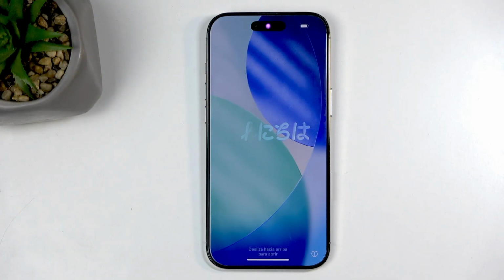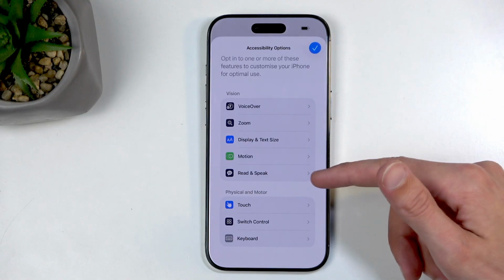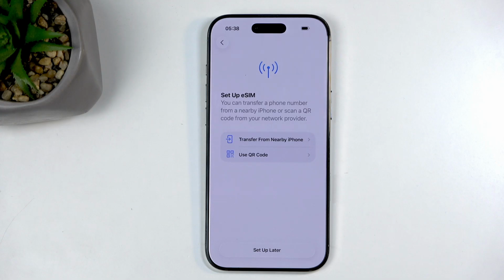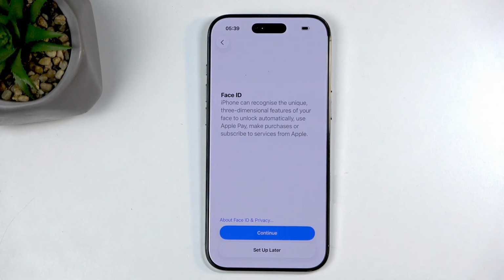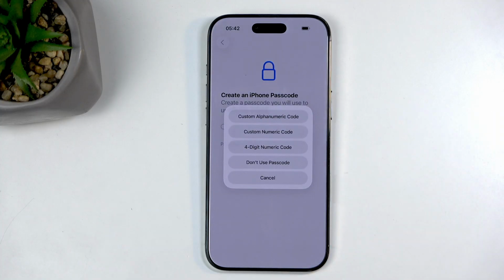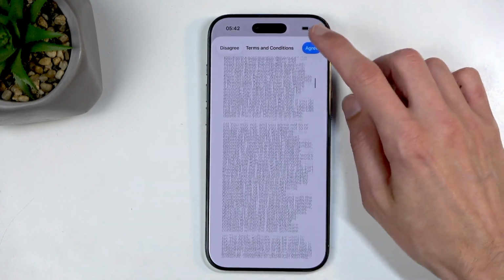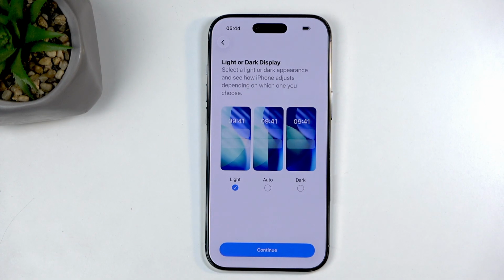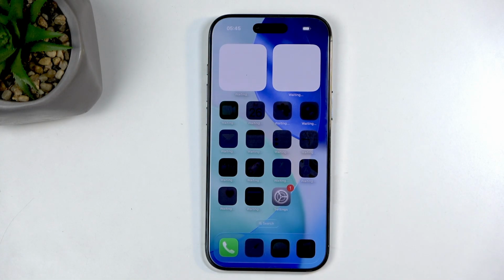iPhone Air – How to Set Up Your New Device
Setting up your new iPhone Air for the first time? In this video, we walk you through the complete iPhone Air setup process, from the initial welcome screen to choosing your language, region, and accessibility options. Learn how to connect to Wi-Fi, set up eSIM, configure Face ID and passcodes, transfer data from another device, and adjust important settings like privacy, updates, and display preferences. Whether you’re switching from Android, upgrading from an older iPhone, or starting fresh, this step-by-step guide will help you get your iPhone Air ready for use quickly and easily. All instructions are clear and beginner-friendly, making it simple for anyone to follow along and set up their iPhone Air with confidence.

How to set up iPhone Air for the first time?
How to transfer data to iPhone Air during setup?
How to activate eSIM on iPhone Air?

0:00 Start iPhone Air setup
0:18 Select language and region
0:46 Accessibility and appearance options
1:10 Quick Start and data transfer
1:40 Connect to Wi-Fi or skip
2:30 Set up eSIM
3:00 Data & privacy settings
3:30 Set age range and parental controls
4:00 Set up Face ID and passcode
5:00 Transfer apps and data
5:40 Agree to terms and conditions
6:00 Automatic updates
6:30 iMessage, FaceTime, and location services
7:00 Screen Time and analytics
7:40 Display and theme options
8:10 Emergency SOS and final steps
8:40 Finish setup and home screen